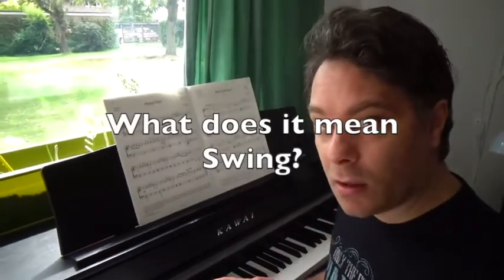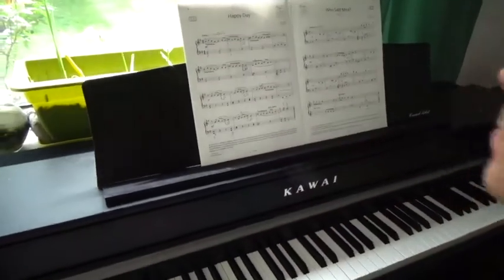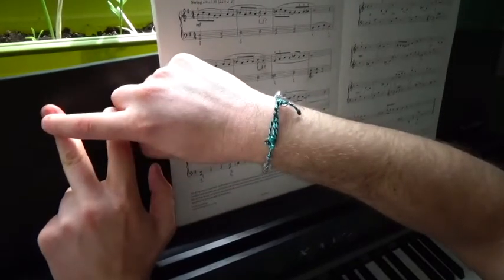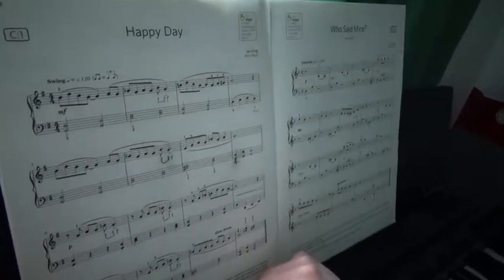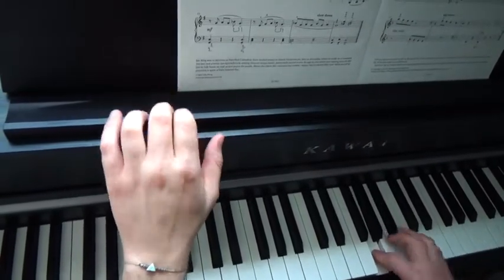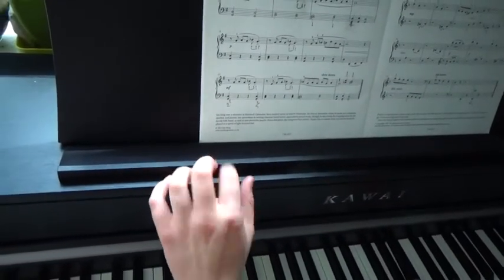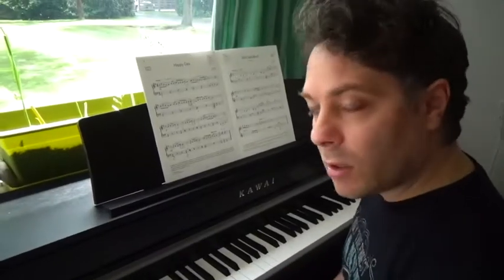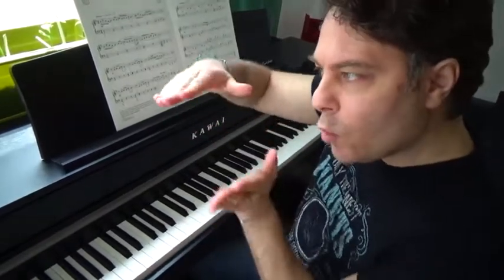Happy Day – Grade 1 Piano ABRSM 2019-20 Tutorial (Original & Slow)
Learn how to play Happy Day, composed by Ian King, the Grade 1 Piano piece ( C:1 ) for the ABRSM 2019-20 in my easy Tutorial: you'll get the piece played at original and slow speed plus very detailed tips / explanations.
If you are looking for the simple performance of the piece at the original and also slow speed without any detailed explanations please click on this link

Gianluca

P.S.